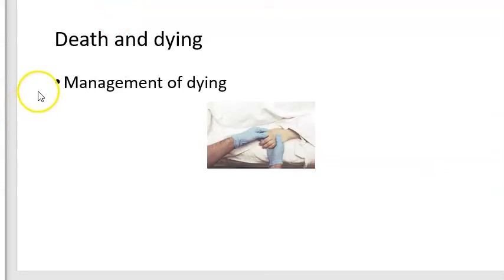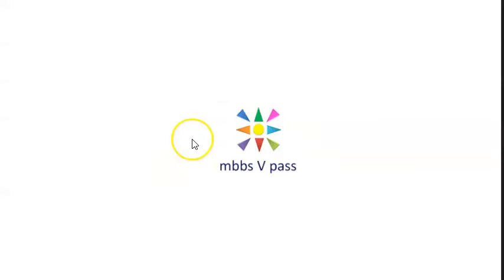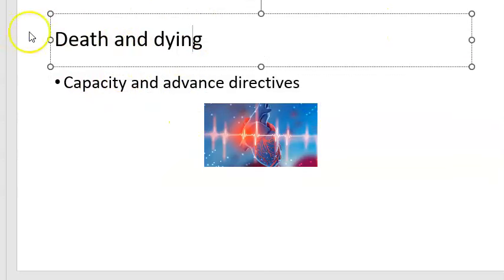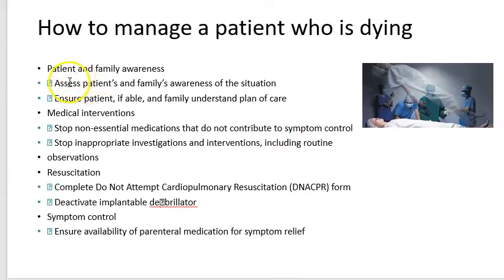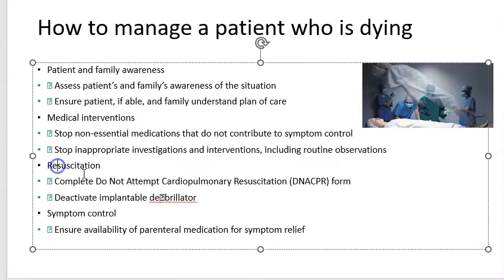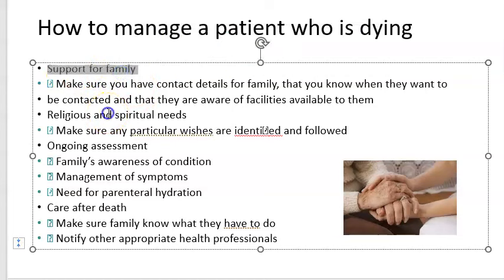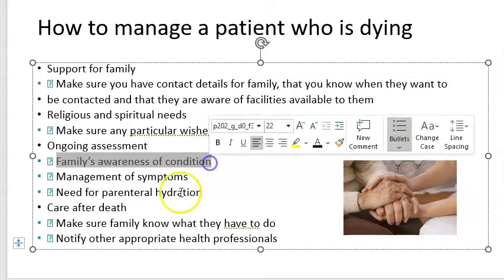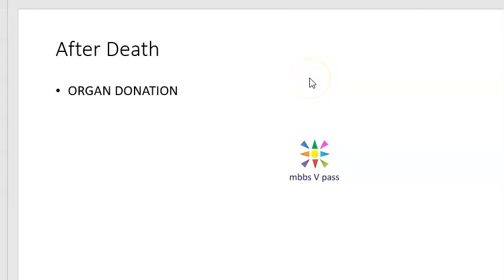Managing Death of Patient Hospital Doctor Dying Person Compassion Advance Directive